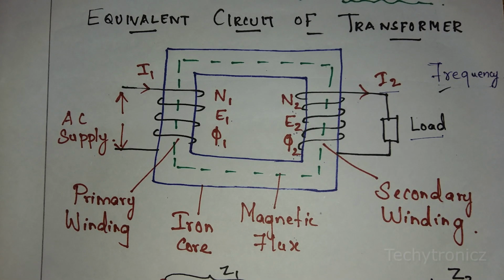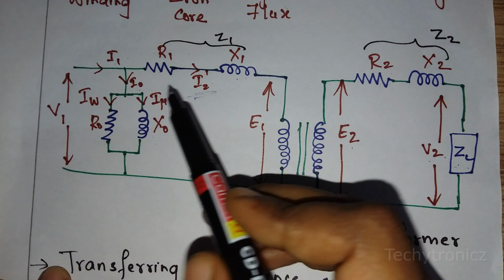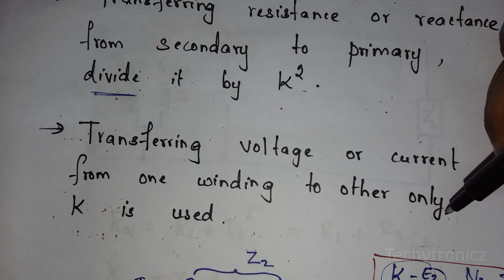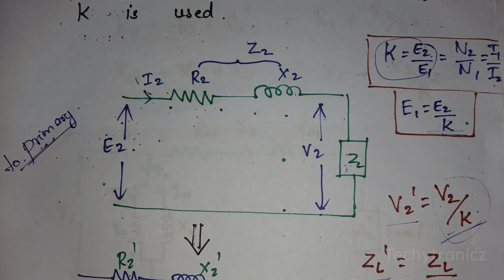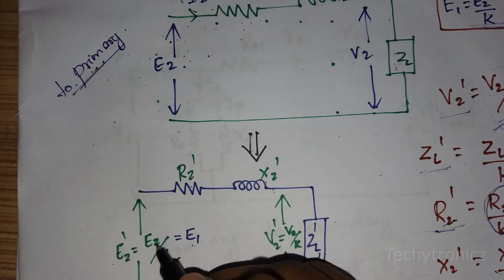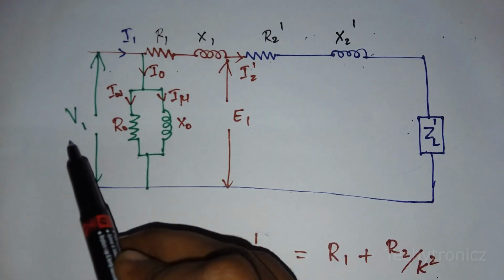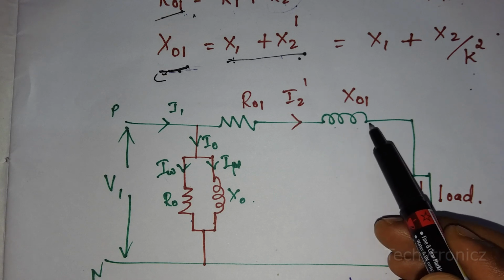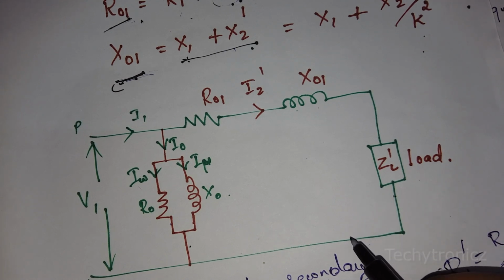Equivalent Circuit of Transformer [ECE]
Equivalent Circuit of Transformer

ELECTRICAL AND INSTRUMENTATION